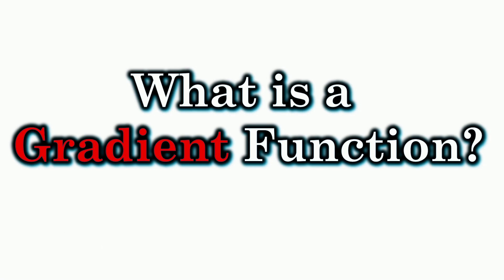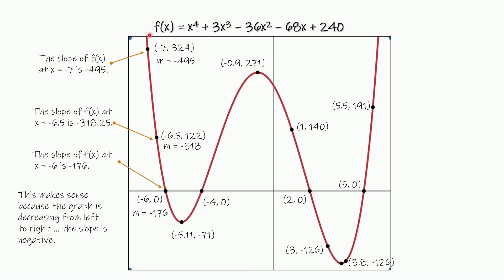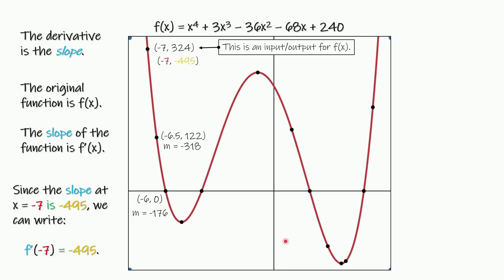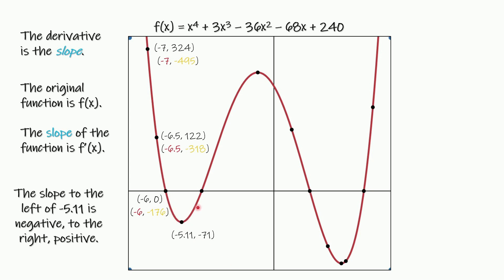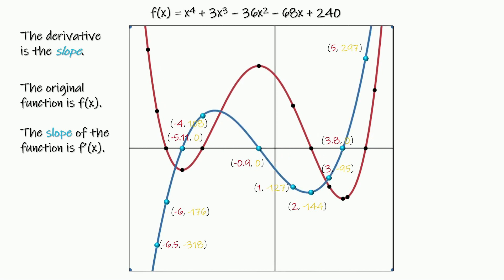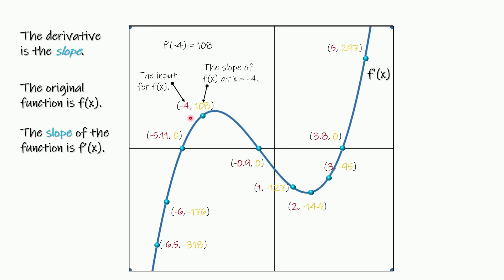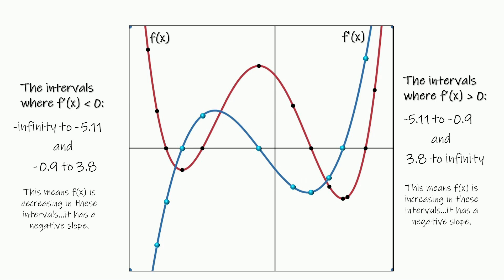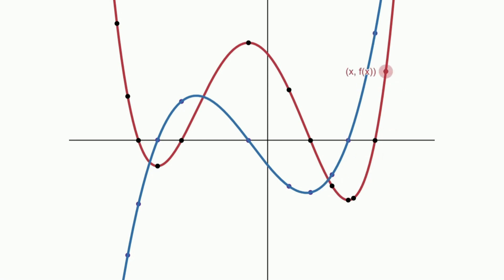What is a Gradient Function Graph?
What is a gradient function graph?  What is a gradient function?  Why do we graph gradient functions and how can they be useful?  If you’re taking Cambridge A-level or International Baccalaureate Math (maths), then you’ll need to know what a gradient function is.

Both of those programs like to ask highly conceptual questions.  This video is an attempt to address those needs.  What is a gradient function?  If you understand the answer to that question, creating and using gradient functions gets a WHOLE LOT EASIER.
This video is not about how to find the derivative but simply explores what gradient functions are.
A gradient function takes the same input as its parent function, but maps that input to the slope of the parent function at that value of x.  For example, if a had a coordinate of a function, say it was (3, 4).  Suppose the slope at x = 3 was – 11.  Well, the coordinate on the gradient function would be (3, -11).